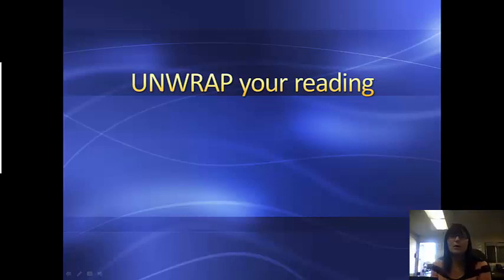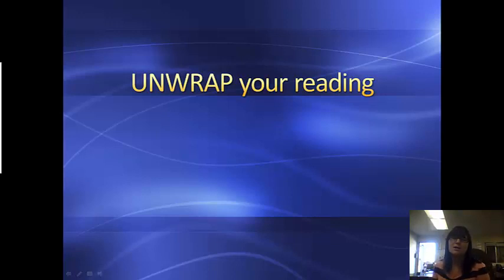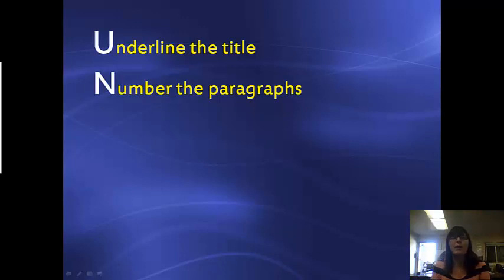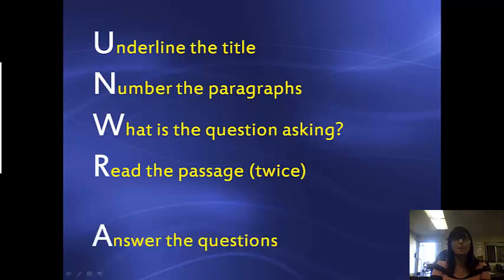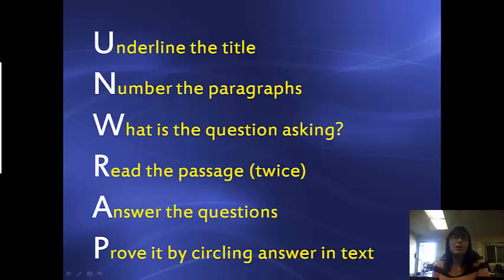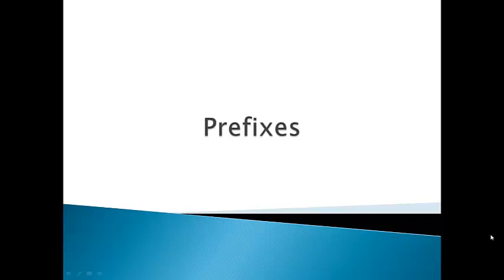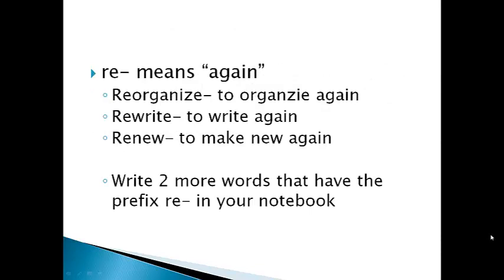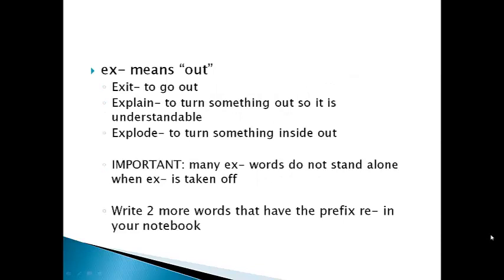UNWRAP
Reading strategy